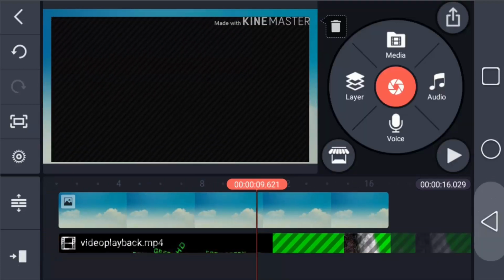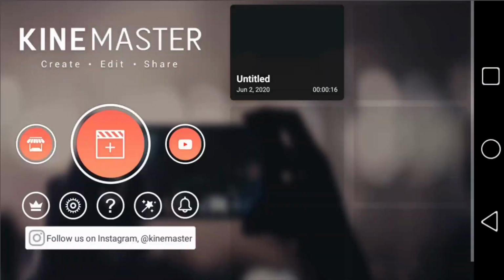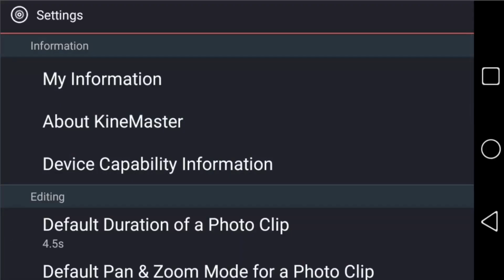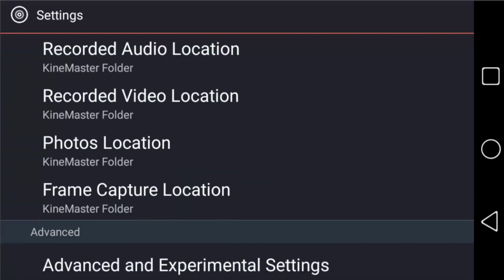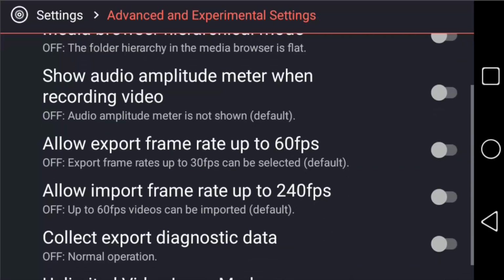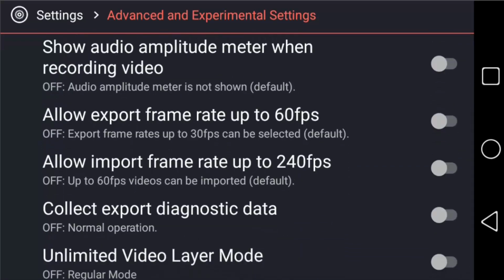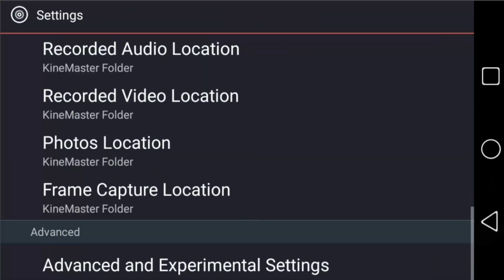How to Fix "You have exceed the maximum numbers of video layers" in Kinemaster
How to Fix "You have exceed the maximum numbers of video layers" in Kinemaster 100% working.